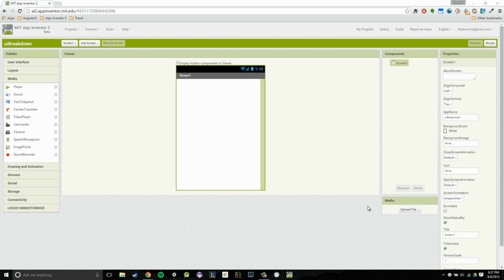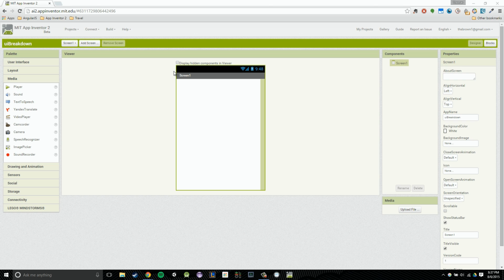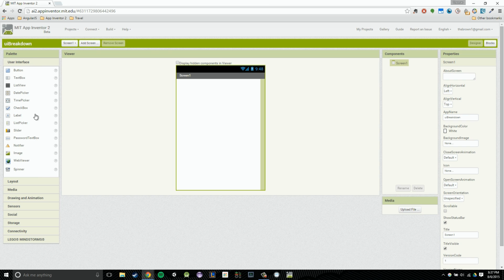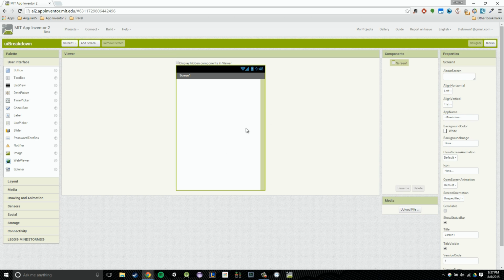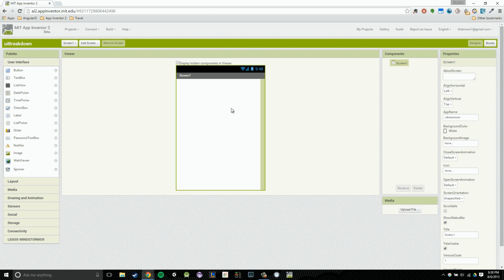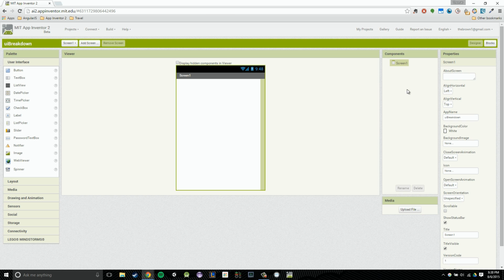Build Android Apps with App Inventor 2 - Components View And Components Section